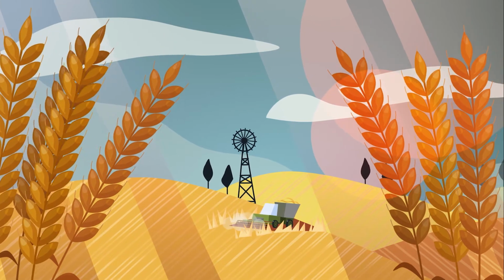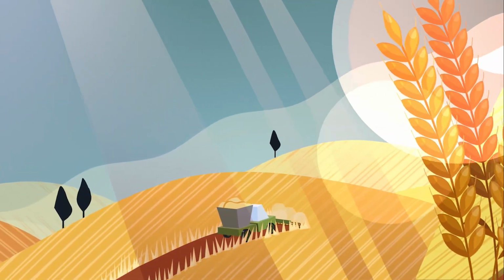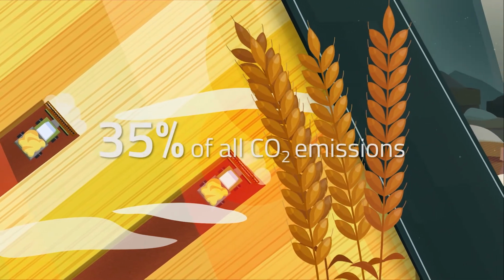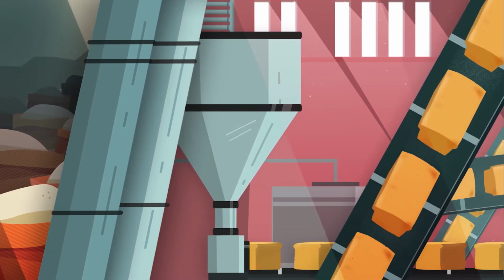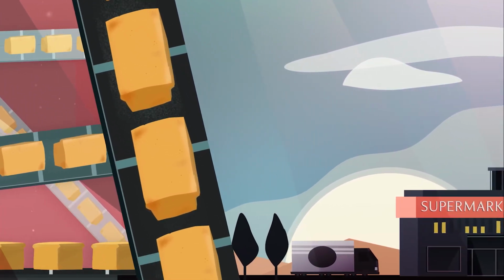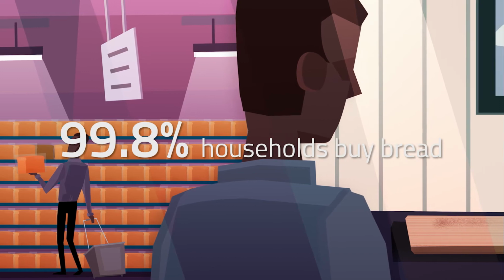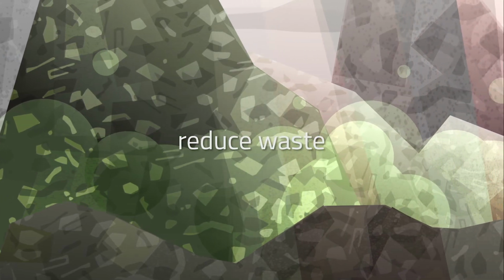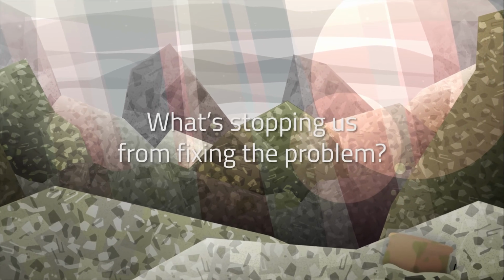From Waste to Value Case study: Bread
Animation showing the resources that go into the bread production process and the amount we waste.